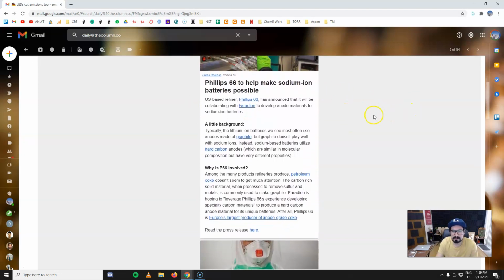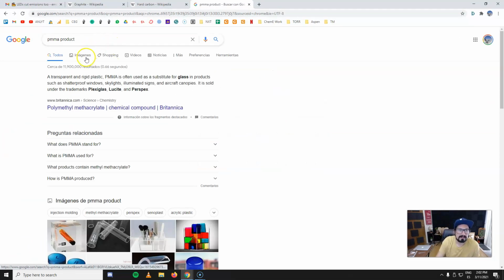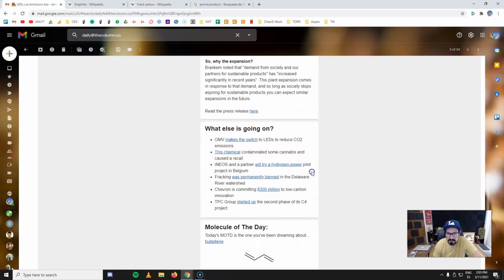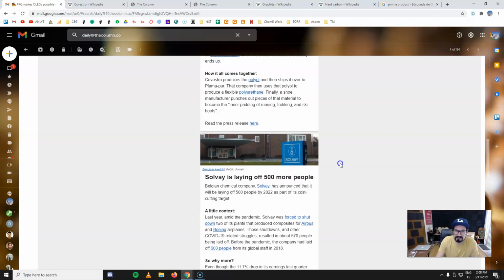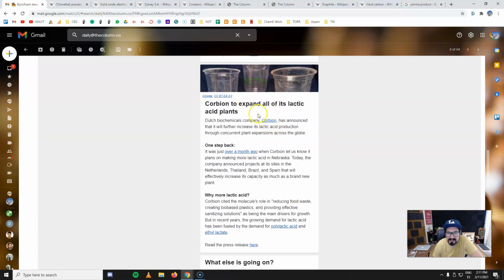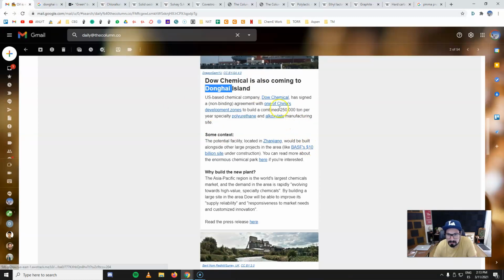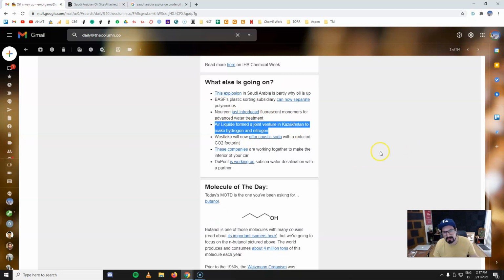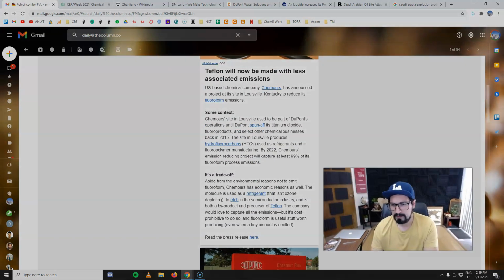Chemical Engineering News Review - March 1st to 10th, 2021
✔️ VIDEODESCRIPTION:
⛽ Latest Industry News!

thecolumn.co

⌚Timestamps:
00:00 Start
01:03 Phillips 66 to help make sodium ion batteries
04:10 Texas will soon be home to ethylene based MMA
05:38 Brakem is planning to make more bio-based Polyethylene
07:15 BP and SABI to make circular polymers in Germany
09:00 Covestro CO2 polyols in your Shoes
09:45 Solvay to lay off 500
11:00 More green Hydrogen - electrolyzers
11:32 Nouryon sells a piece of salt business
12:42 Carbion to expand lactic acid plants
14:40 Dow Chemical also coming to Donghai Island
19:20 DuPont  $2.4 Billion on performance materials
20:16 BASF new plant in china powered with renewables